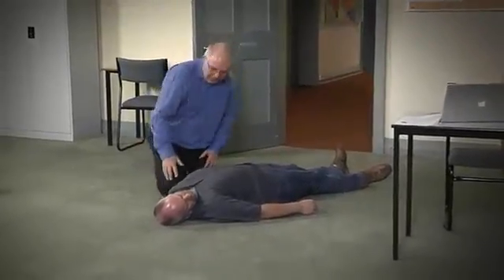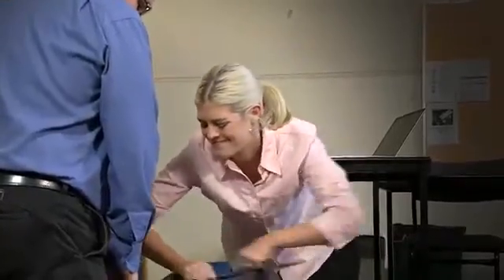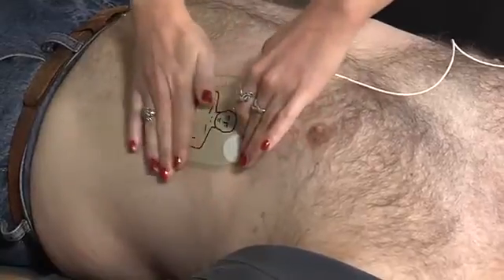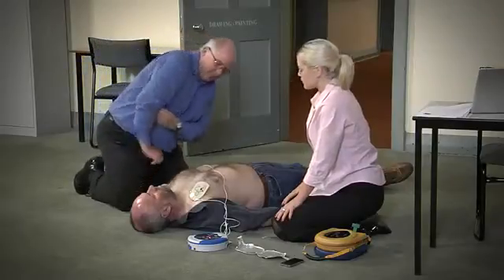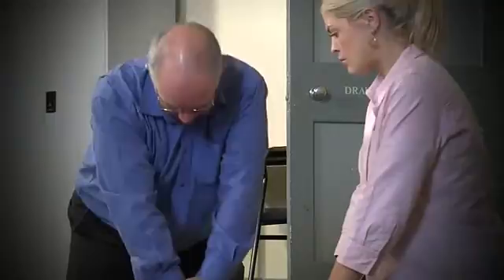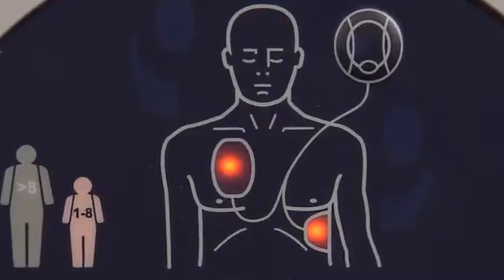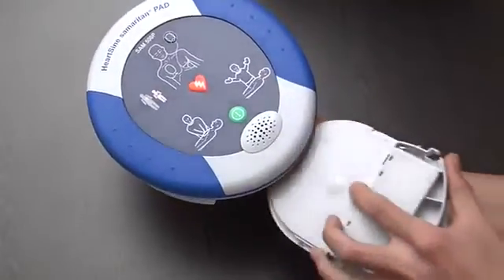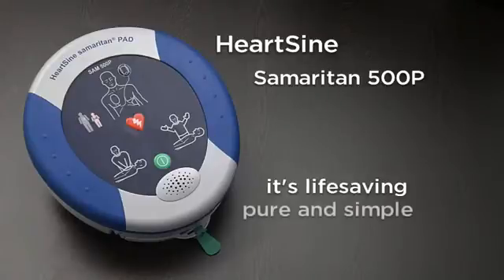Defibrillatore semiautomatico Heartsine Samaritan pad 500p by timesport24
Il primo ed unico defibrillatore al mondo che TI GUIDA NELLA CORRETTA ESECUZIONE DELLA RIANIMAZIONE CARDIO/POLMONARE!
Defibrillare subito è importante, ma non è sufficente se non si esegue correttamente il massaggio cardiaco!
Samaritan Pad 500P valuta in tempo reale l'efficacia delle manovre eseguite sul paziente e indica vocalmente al soccorritore come correggere, se necessario, le proprie manovre di soccorso.

Soccorrere con Samaritan Pad 500P significa poter offrire al paziente il trattamento scientificamente migliore e privo di errori, in attesa dell'arrivo dei servizi d'emergenza.

Il defibrillatore SAMARITAN® PAD è un defibrillatore semiautomatico esterno (DAE) ed è diverso da ogni altro defibrillatore sul mercato.

Disegnato specificatamente per l'uso pubblico, offre:

- facilità d'utilizzo

- affidabilità e durata grazie alla certificazione IP56 e una garanzia di 10 anni

- un prezzo del tutto accessibile per un prodotto di altissimo livello.

Il defibrillatore usa la tecnologia bifasica HeartSine SCOPE™ (una tipo di onda a bassa energia che si adegua automaticamente alle differenti impedenze dei pazienti) per fornire la defibrillazione ottimale e gestirne l'erogazione.

Ha inoltre una funzione di auto-test (per verificare il pieno funzionamento dell'apparecchio) e richiede poca manutenzione, il che lo rende economico e facile da usare.

- L'intervento immediato e l'erogazione di uno shock elettrico non sono sufficienti a salvare una persona vittima di un attacco cardiaco.
La corretta esecuzione delle manovre di Rianimazione Cardio Polmonare è parte integrante e fondamentale dell'intervento di primo soccorso.

- Le statistiche ci informano che oltre il 70 per cento dei massaggi cardiaci non vengono eseguiti correttamente, né da parte del personale laico che di quello specialistico.
Questi dati allarmanti hanno spinto Heartsine a progettare un dispositivo in grado di monitorare e supportare il soccorritore nell'esecuzione della RCP.

- Samaritan Pad 500P, quindi, è un defibrillatore che, grazie ad un algoritmo di analisi basato sulla cardiografia ad impedenza, è in grado di misurare le variazioni del flusso ematico nella cassa toracica del paziente e, di conseguenza, di valutare l'efficacia del massaggio cardiaco che si sta effettuando.

- "Più forte", "Più lentamente", "Ben eseguita".
Grazie ad indicazioni visive e vocali, il Samaritan Pad 500P supporta l'esecutore durante l'RCP il più qualificato degli istruttori, analizzando in tempo reale le condizioni vitali del paziente e l'effetto prodotto dalla RCP in corso.

In vendita sul sito Per ulteriori informazioni contattare il numero verde 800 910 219